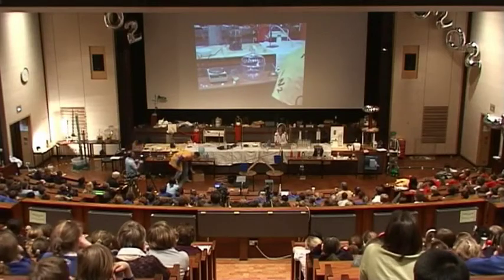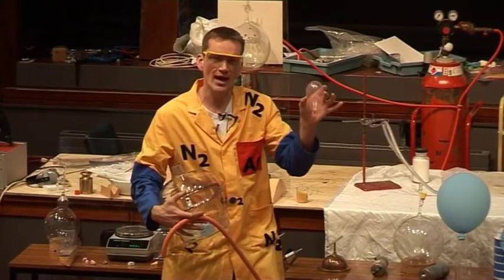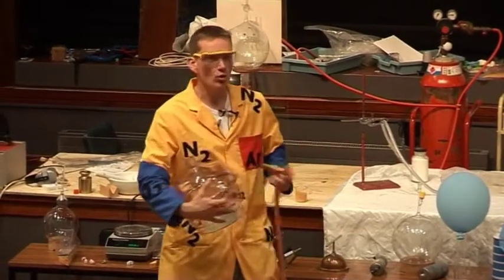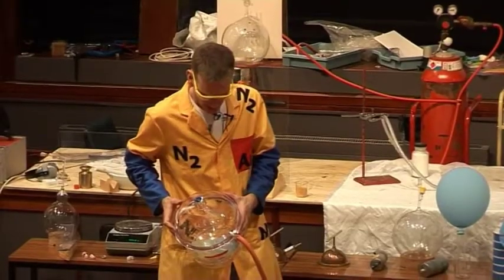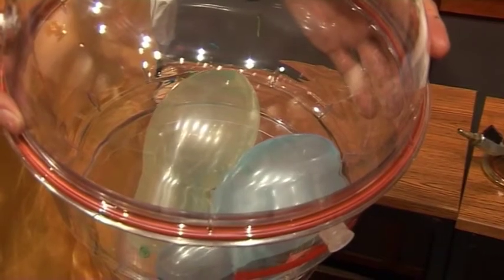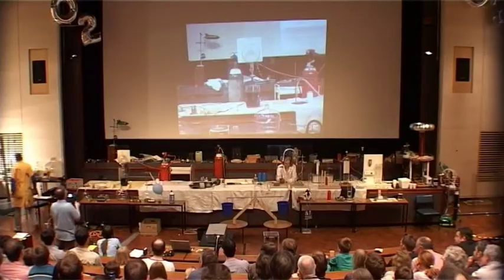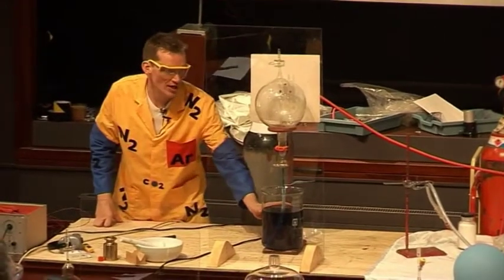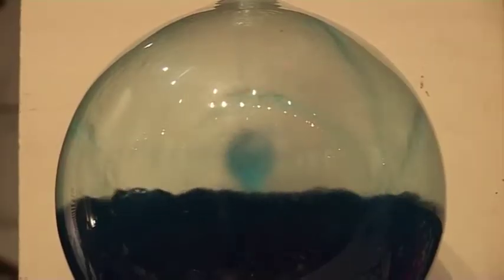It's a Gas 03 - Atmospheric Pressure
Two different demonstrations of the effect of air pressure in the world around us.